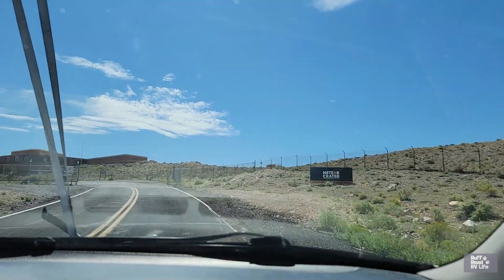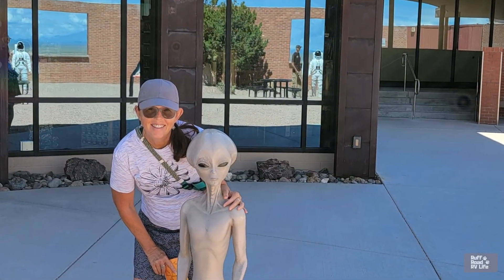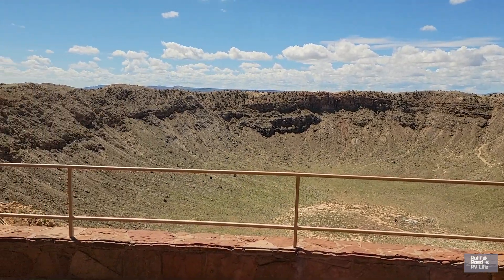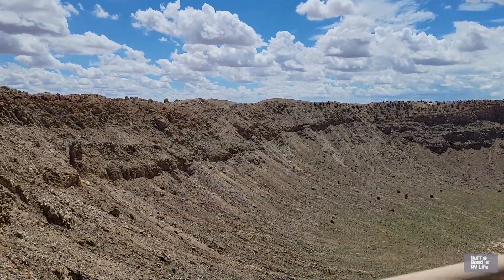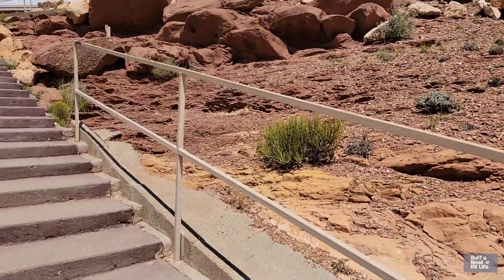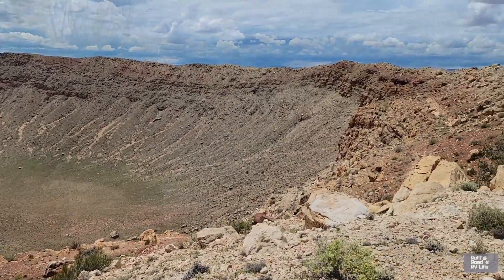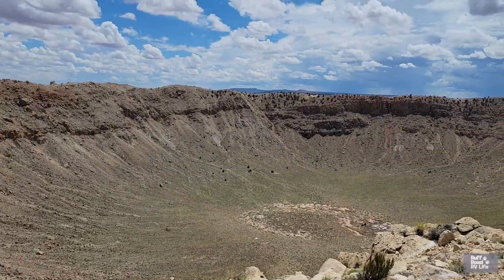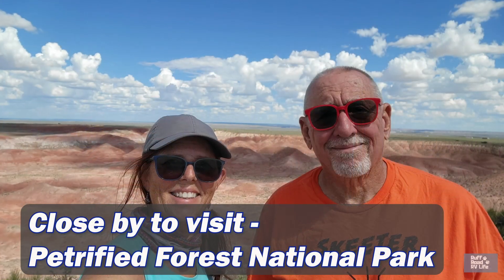Is Meteor Crater Worth Visiting? Things to Do Winslow, Arizona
We were camping at Homolovi State Park in Winslow, Arizona, and took a short trip to visit Meteor Crater Natural Landmark and Barringer Space Museum.  It was convenient to order our tickets online and in doing so, we saved a couple bucks on each admission - A bonus!

There is so much to learn about here!  Over 50,000 years ago a meteor 150' wide and weighing several hundred thousand pounds slammed into the earth with a force 150x greater than an atomic bomb!  This impact created a giant bowl-shaped crater known as Meteor Crater.

We learned all about this event through the museum movies and exhibits, along with the guided tour.  We took pictures next to the Apollo 11 space capsule, a spaceman, and even an alien!  There is even an RV park there, Meteor Crater RV Park.

Meteor Crater is truly an amazing sight to see.  In our opinion, yes, Meteor Crater is worth visiting.  If you are in the Winslow, Arizona area, check it out!